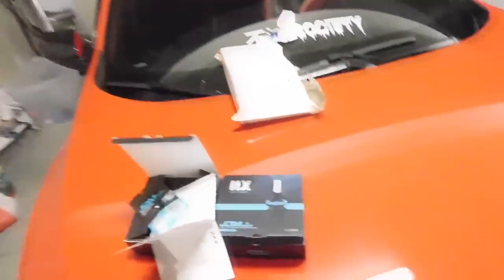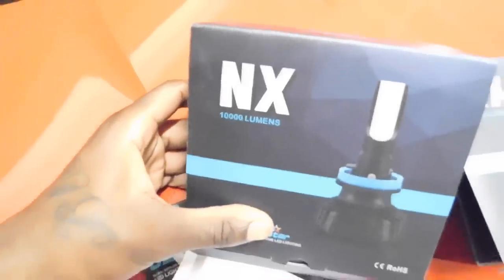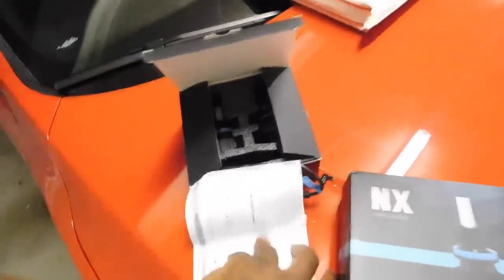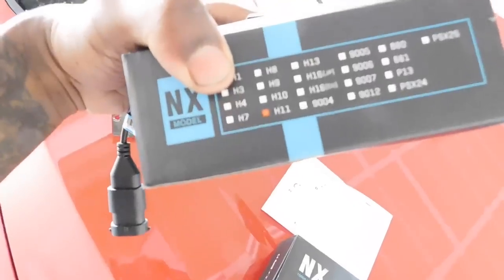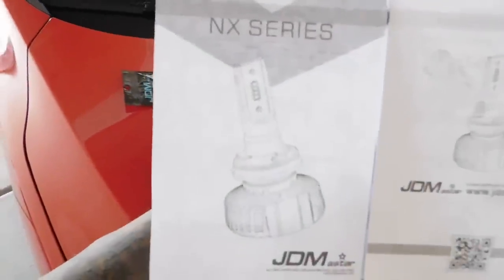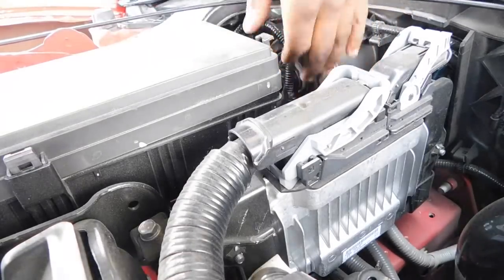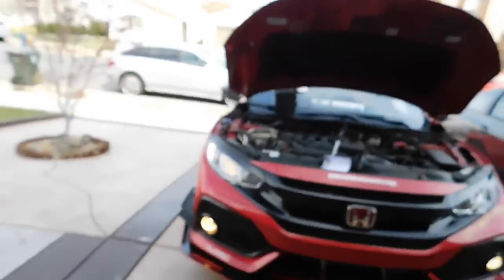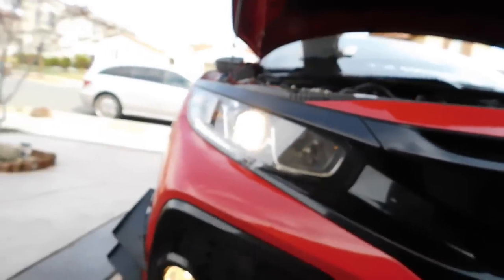How to install LED lights 10Th Gen Honda Civic Hatchbacks | JDM ASTAR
Direct Link Below to product

Make sure to order some gear🤟🏾
Remain Loyal To The Society

☝🏾☝🏾☝🏾click

My name is MOE i'm just a normal guy that love cars! Dec 28, 2017 i brought myself a 2018 HONDA CIVIC HATCHBACK SPORT and i will love for you to go thru this journey with me as i build this car to another level!